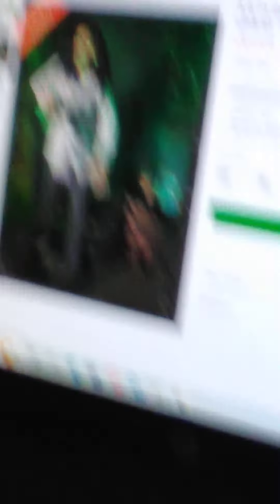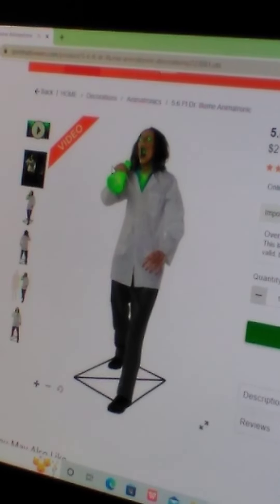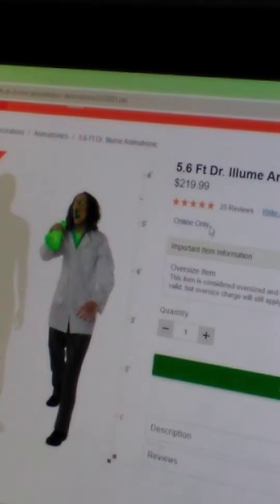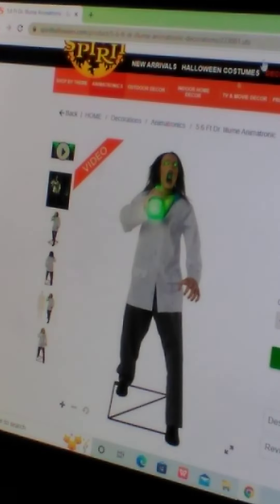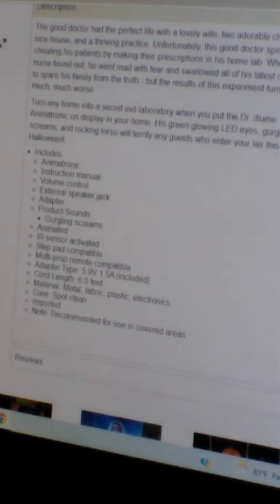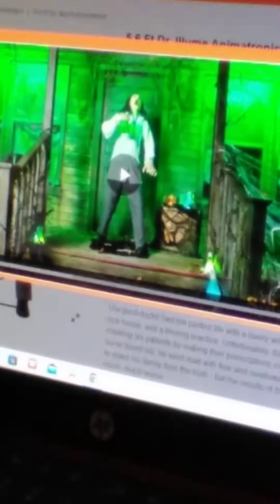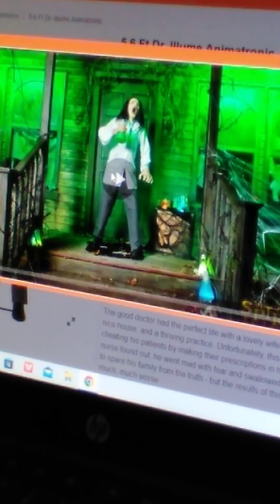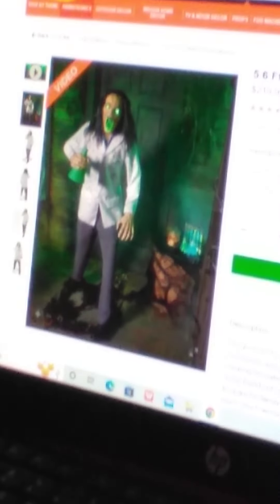Dr Illume 👩‍🔬 *on store review